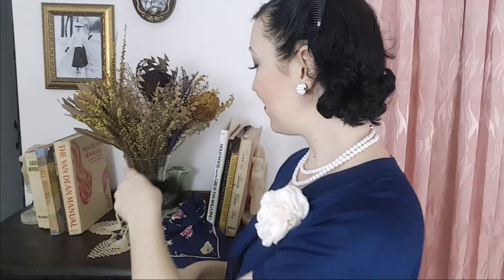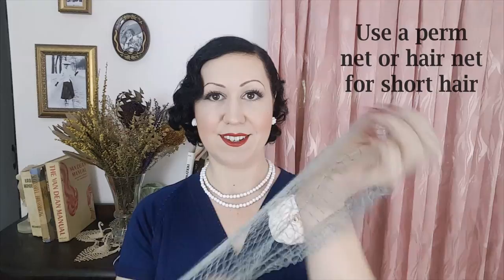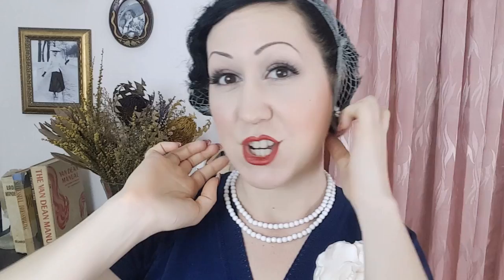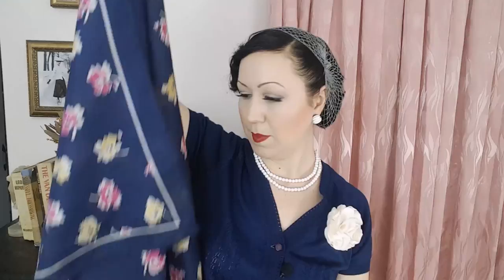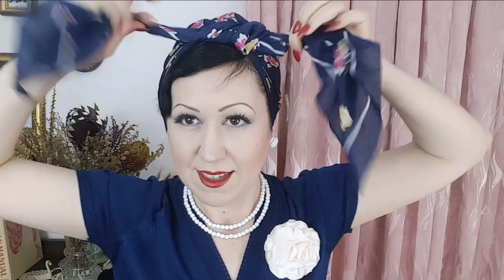How to tie a vintage 1940's hairscarf - Everyday Rosie the Riveter style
Another instalment in the turban tying series! This one is a very easy, everyday style I wear when I just need to get my hair up and out of the way!

I wear vintage hair scarfs and turbans all the time to either get my hair out of the way, or to cover up pin curls, or maybe it is because I didn't do pin curls and am having a bad hair day! It is a great way to add some vintage style into your outfit, and unlike mist fashion, has some practical benefits too!

It is very much based on the Rosie the Riveter look from the 1940's. You can do it in about 1 minute with practice!

Are you struggling to master your own retro style? where I cover all things vintage and retro style!